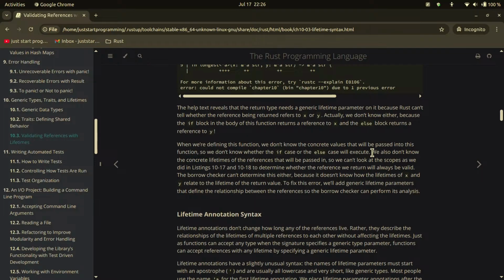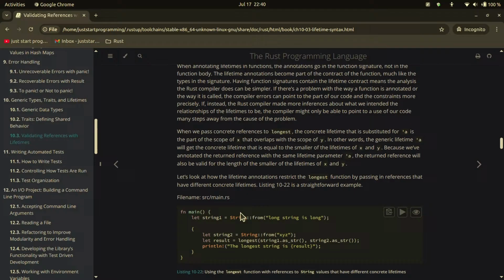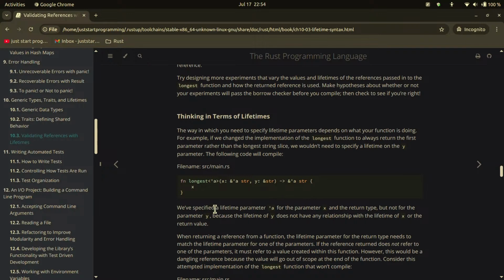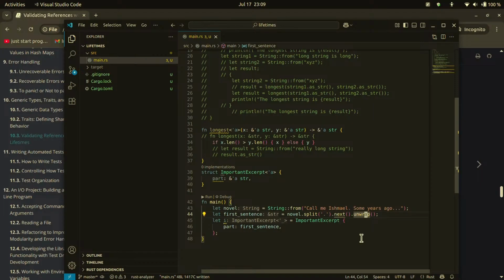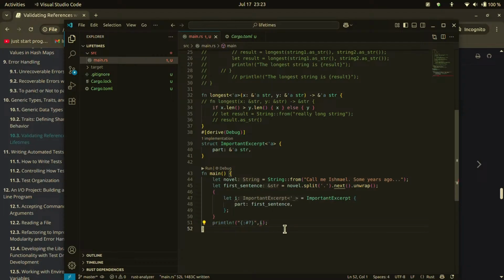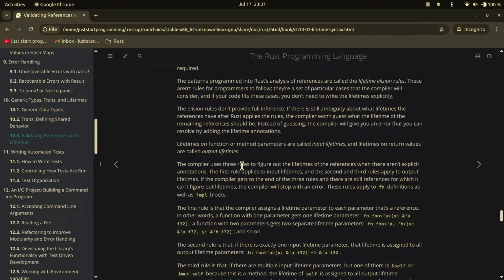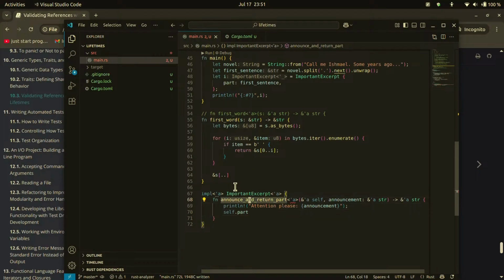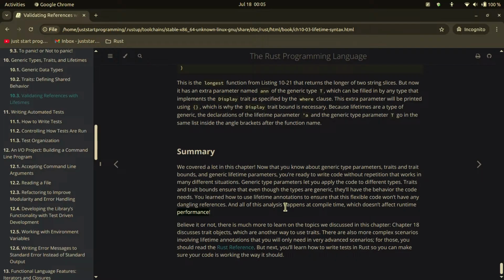Learning Rust Programming Language - day13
I'm new to Rust and it's time to learn a new programming language! Today, let's understand Lifetimes in Rust

00:02:41 - Review: Validating References with Lifetimes
00:19:03 - Review: Lifetimes code analysis 1
00:33:14 - Review: Lifetimes code analysis 2
00:51:39 - Lifetime Annotations in Struct Definitions
00:53:24 - Lifetimes code analysis 3
01:09:30 - Lifetime Elision
01:33:50 - Lifetime Annotations in Method Definitions
01:41:00 - The Static Lifetime
01:43:41 - Generic Type Parameters, Trait Bounds, and Lifetimes together
01:50:30 - Summary
01:53:00 - Thank you supporters